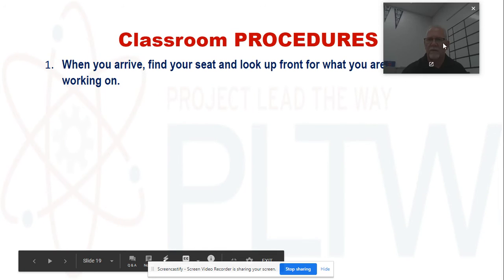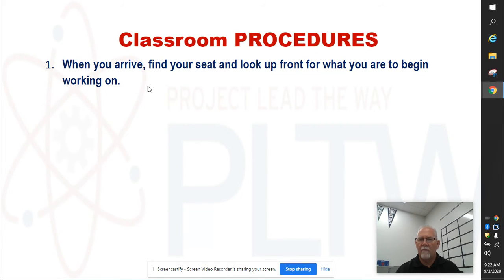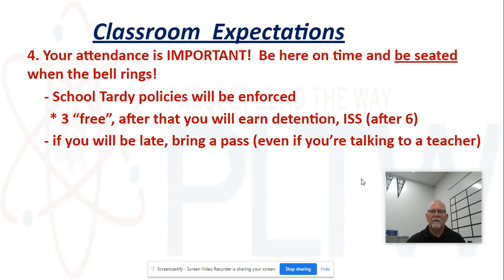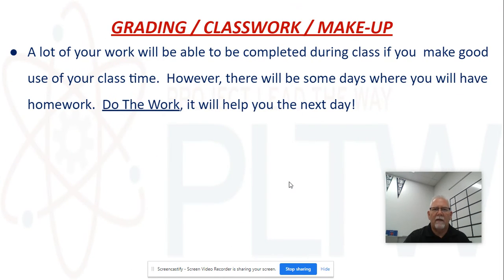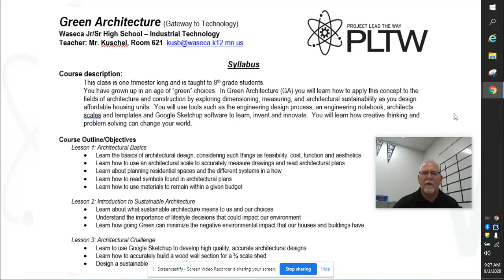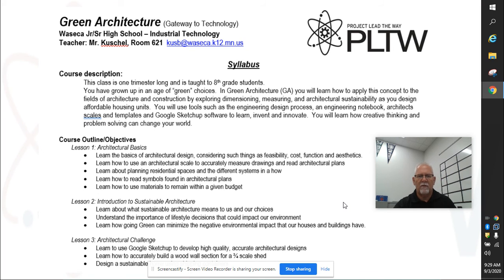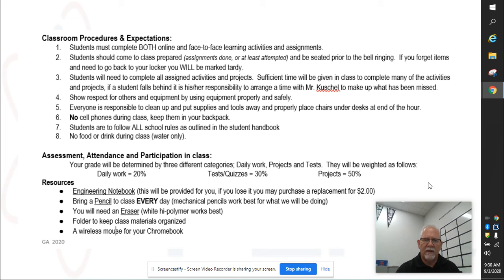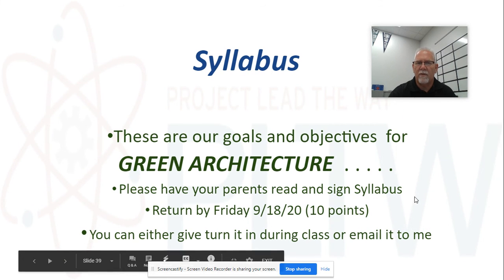GA First Day Presentation